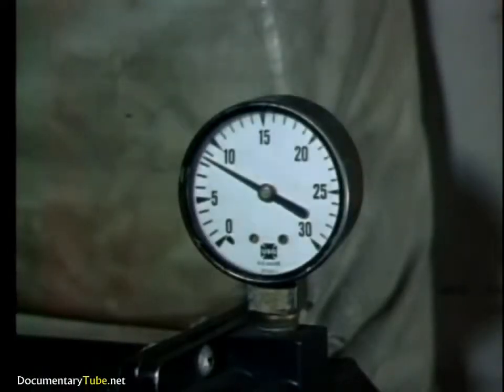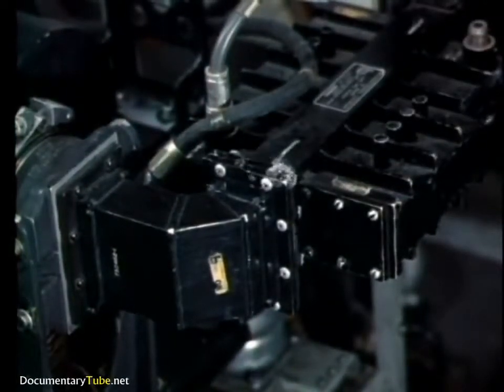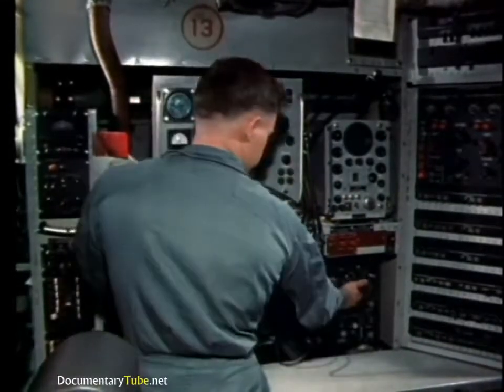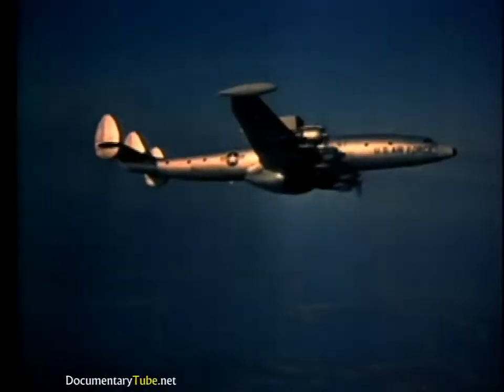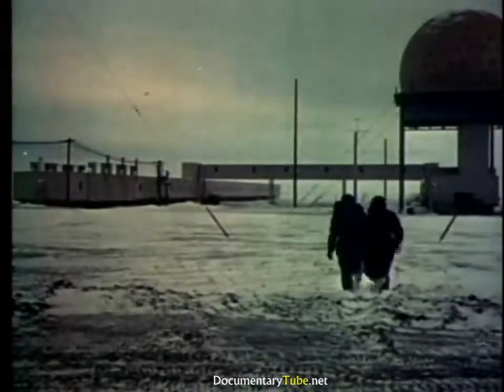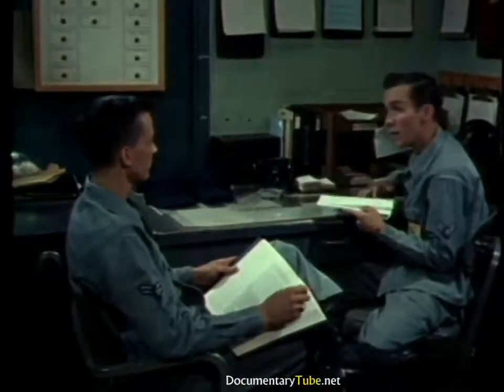Technological Evolution of Radar - Documentary 2017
We always have to keep in mind that a Documentary, after all, can tell lies and it can tell lies because it lays claim to a form of veracity which fiction doesn't.

Missile defense is a system, weapon, or technology involved in the detection, tracking, interception, and destruction of attacking missiles. Originally conceived as .

World Best Ballistic Missile Defense System To Counter North Korea Threat North Korea nuclear ballistic missile program is at dangerous level to the world .

Odo Puiu Events invites you to watch …. Russian S-300 Air Defense System Against NATO Military Air Targets. How the Russian S-300PMU-2 missile defence .